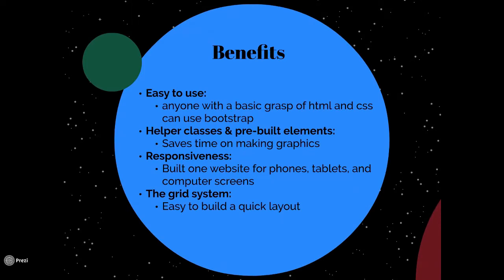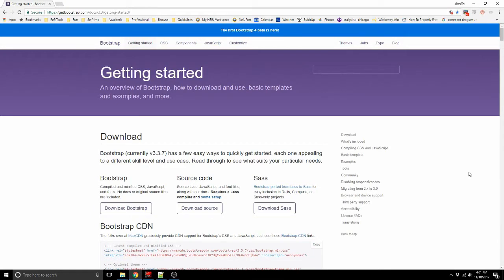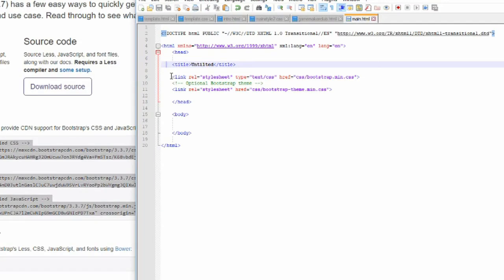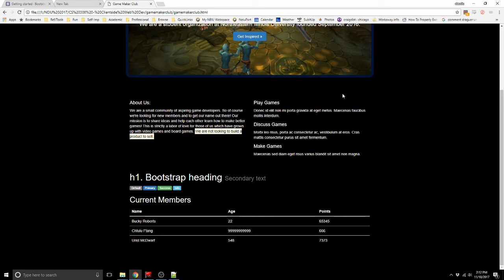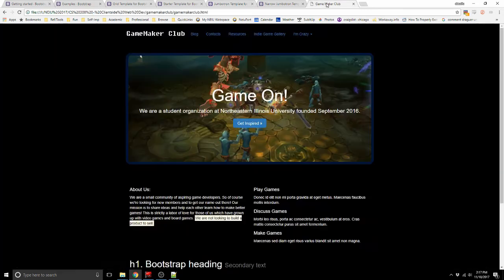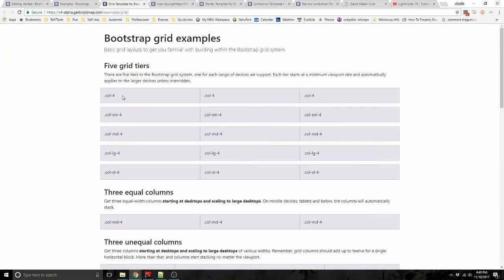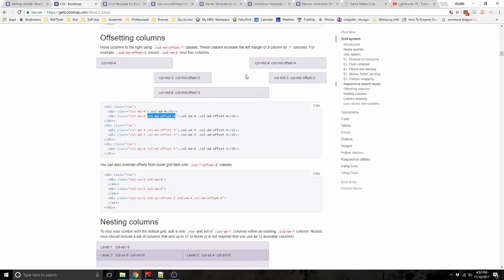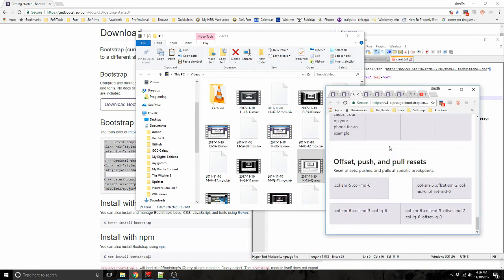Intro to Bootstrap in 11 Minutes